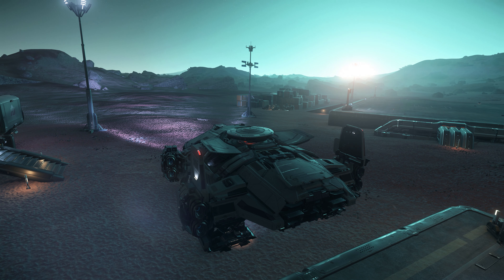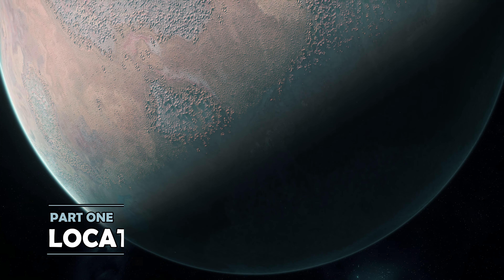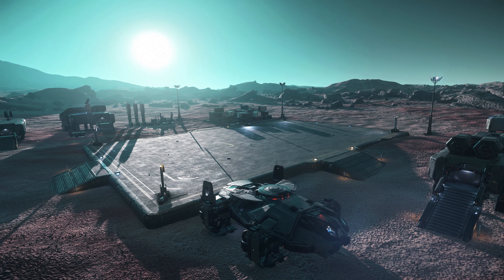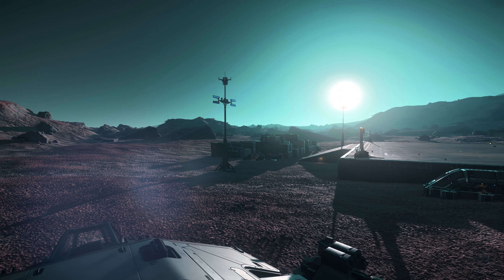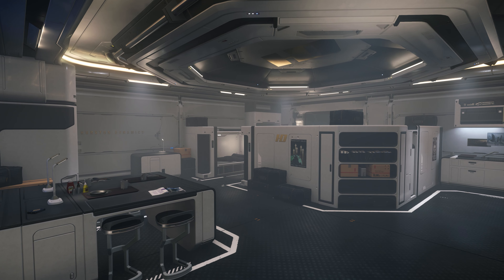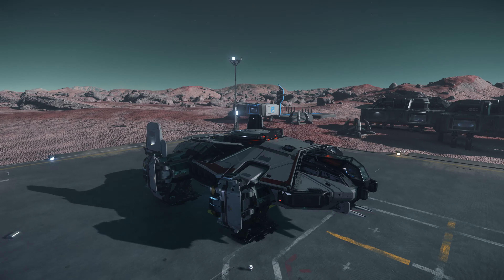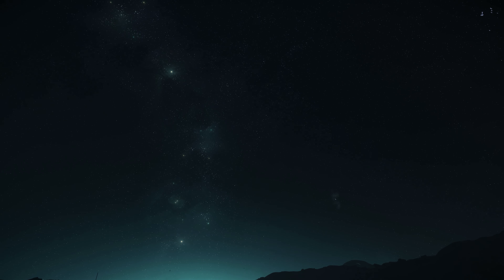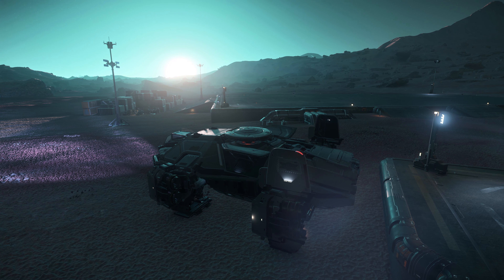Incredible Sunsets | HDMS Perlman: Location Spotlight | Star Citizen 3.16 4K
This video is a spotlight of HDMS Perlman on Magda, in the Stanton system of Star Citizen. I include gameplay footage and some cinematic shots. The gameplay for this Star Citizen video is from patch 3.16.

00:00 Introduction
00:56 Location
01:45 What You’ll Find There